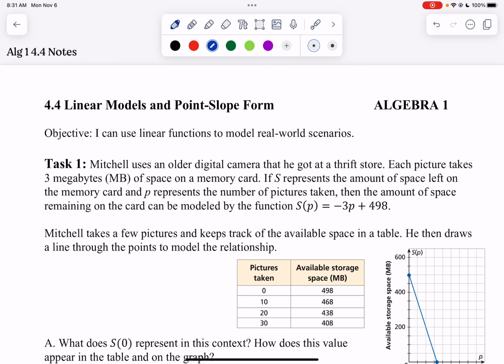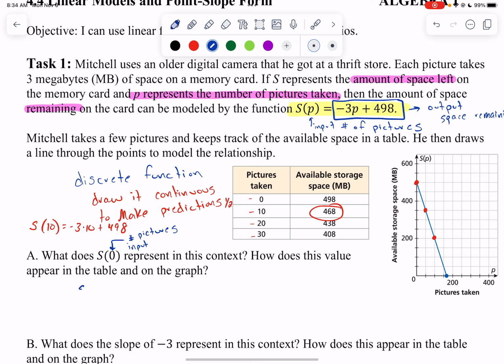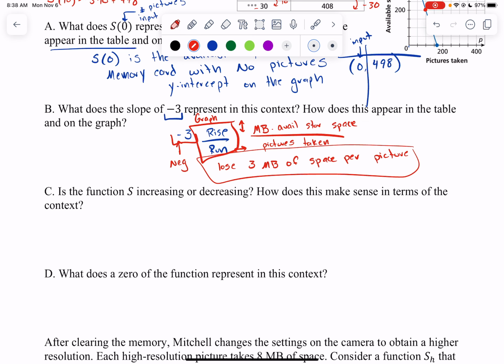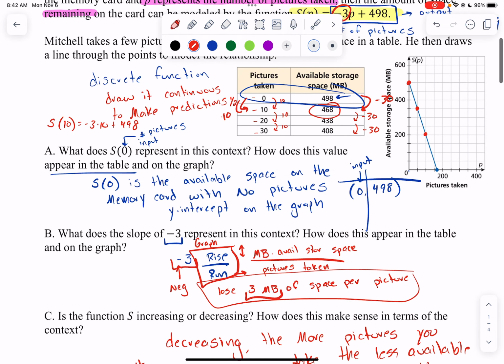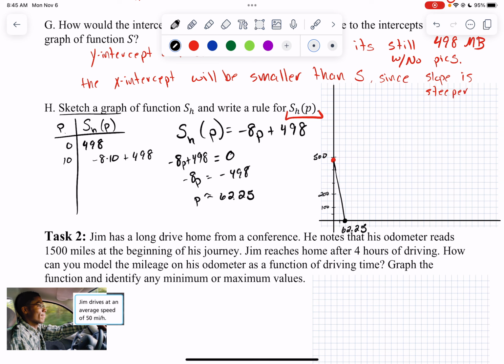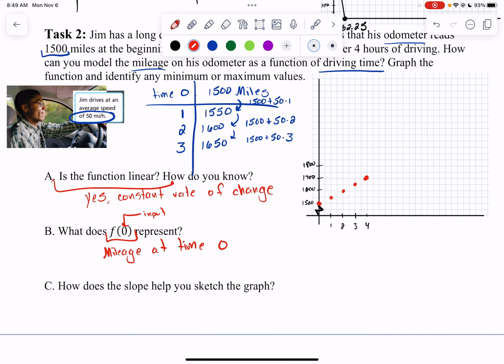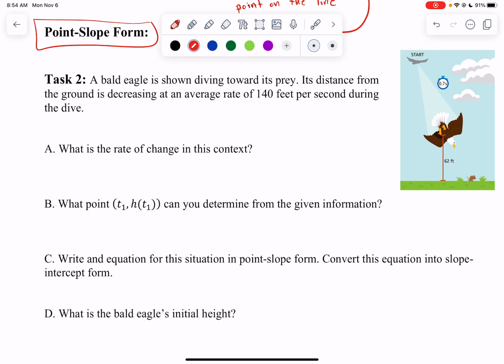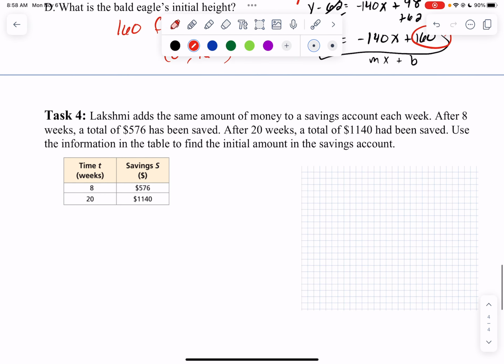Alg 1 4.4 Linear Models and Point-Slope Form